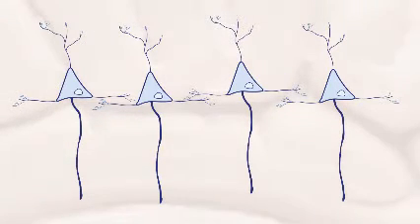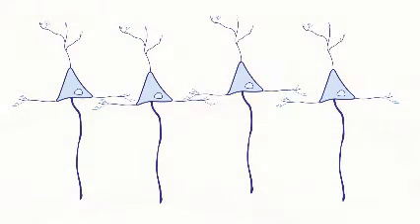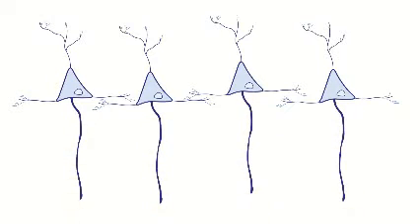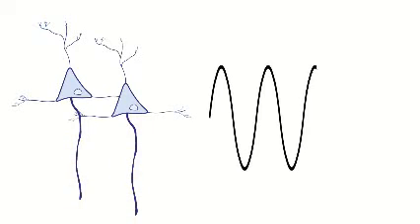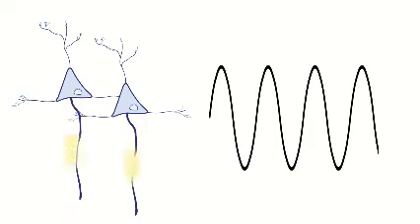What on Earth is Sleep?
Sleep is a part of our daily routine. We have internal circadian clocks, which help us transition between and maintain our states of sleep and wakefulness. But what happens in our brains as we sleep? A tool called electroencephalography, or EEG, has given us insight into the different stages of sleep and what our brains are doing while we slumber.

Created by Benjamin Breant.